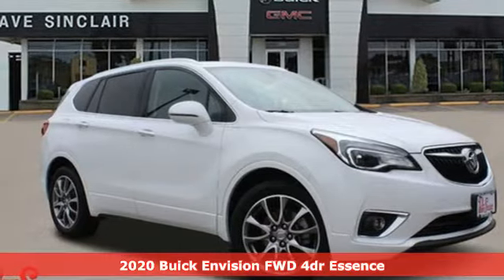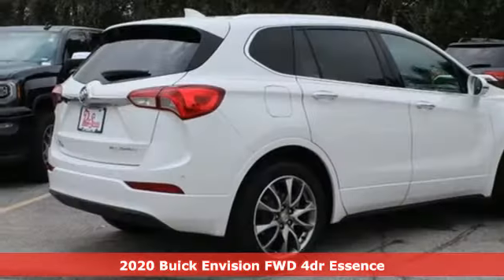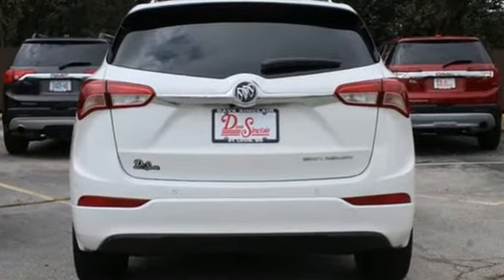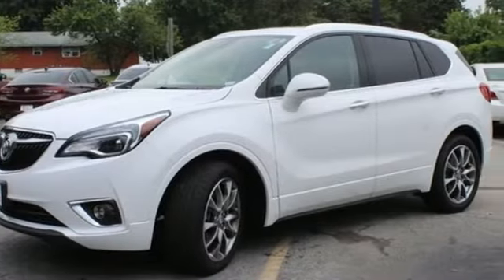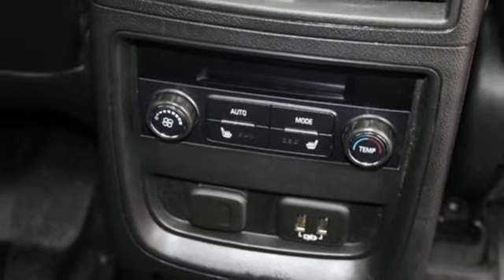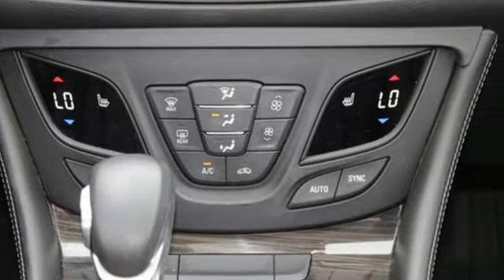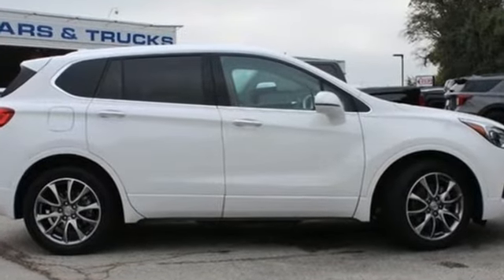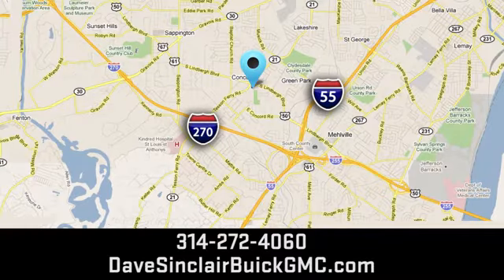Used 2020 Buick Envision Saint Louis, MO B211173A - SOLD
Year: 2020
Make: Buick
Model: Envision
Trim: Essence
Engine: 2.5L
Transmission: Automatic
Color: Summit White - White
Interior: Ebony Leather
Mileage: 14432
Stock #: B211173A
VIN: LRBFXCSA0LD128621
Recent Arrival! THIS VEHICLE IS STILL UNDER FACTORY WARRANTY!!!, POWER MOONROOF, ANOTHER DAVE SINCLAIR 1-OWNER, BLUETOOTH HANDS FREE MOBILE, REAR BACK UP CAMERA, HEATED LEATHER SEATING, REMOTE START.brbr22/29 City/Highway MPGbrDave Sinclair Buick GMC is conveniently located at the corner of Tesson Ferry & Lindbergh Blvd in St. Louis MO. With 4 locations we have over 800 pre-owned vehicles to choose from. New Buick and GMC models are arriving daily. For more information about Dave Sinclair Buick GMC and our current offers, visit our today! And remember, &quot;if the car or truck you buy isn't right, we'll make it right FREE&quot; Price does not include our Administrative fee of $199.

Address:
5655 S Lindbergh Blvd